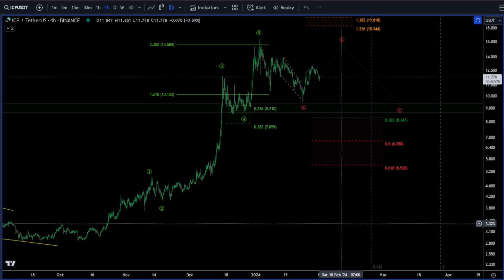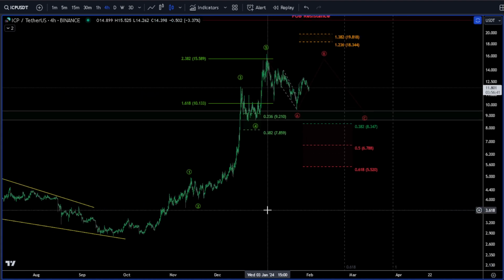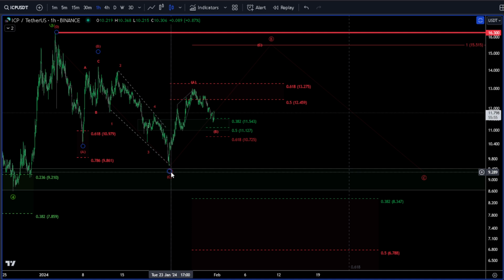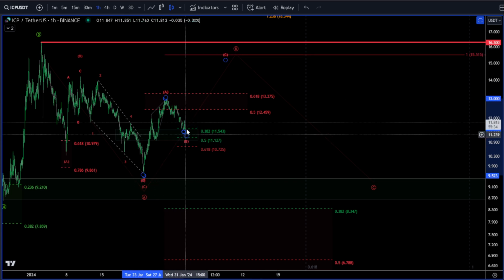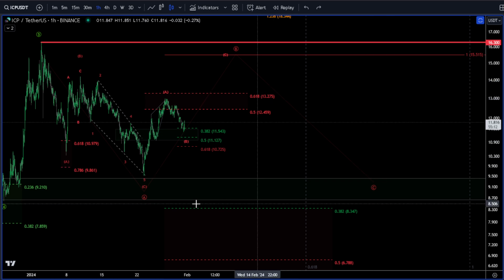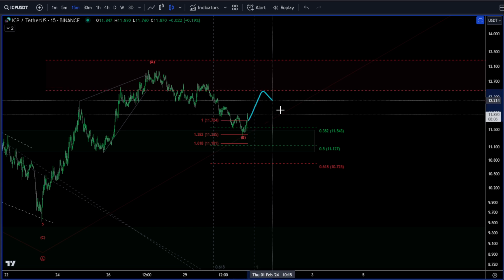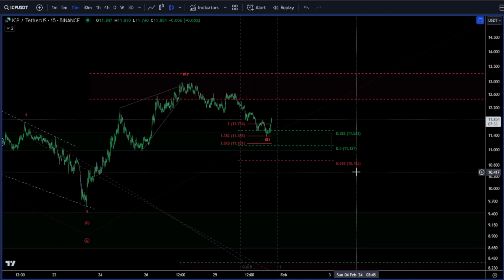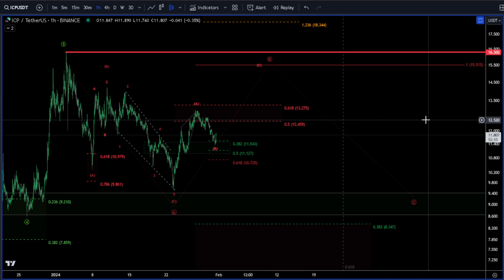ICP COIN INTERNET COMPUTER Price News Today | Crypto Technical Analysis Price Prediction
Welcome to our latest ICP Internet Computer technical analysis video, where we combine the power of Elliott Wave Theory with traditional analysis techniques! 📈 In this episode, we take a comprehensive look at ICP price movements, chart patterns, key indicators, and the Elliott Wave Theory to provide you with a holistic view of the cryptocurrency market.

🔍 Here's what you can expect in this video:
📊 Technical Analysis: We'll break down ICP Internet Computer's recent price action, analyze key support and resistance levels, and identify potential trend reversals using both Elliott Wave Theory and traditional methods.
🌊 Elliott Wave Analysis: Our experts will delve into the fascinating world of Elliott Wave Theory, discussing wave counts, corrective and impulsive waves, and how this theory can provide insights into ICP Internet Computer's future price movements.
📈 Price Predictions: Gain valuable insights as we combine technical analysis and Elliott Wave Theory to make informed predictions about ICP Internet Computer's potential short-term and long-term price trajectories.
📣 Market News: Stay up-to-date with the latest crypto news and events that could impact ICP Internet Computer's price.

Whether you're a seasoned trader or just getting started in the crypto world, this video offers a comprehensive approach to analyzing ICP Internet Computer's price movements. Our goal is to empower you with the knowledge and tools needed to navigate the dynamic cryptocurrency market effectively.